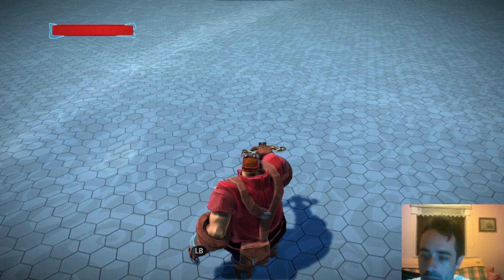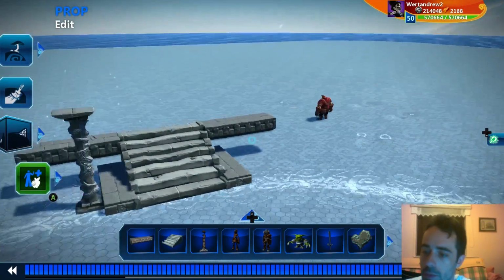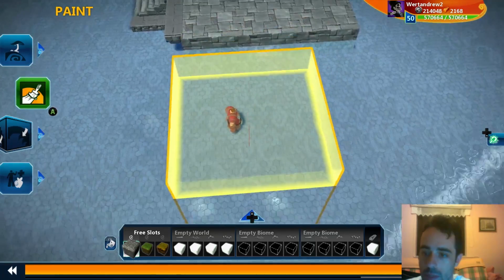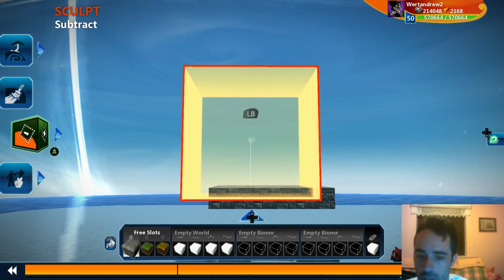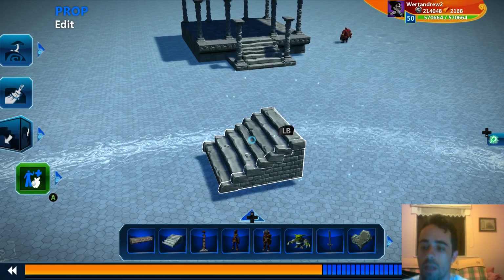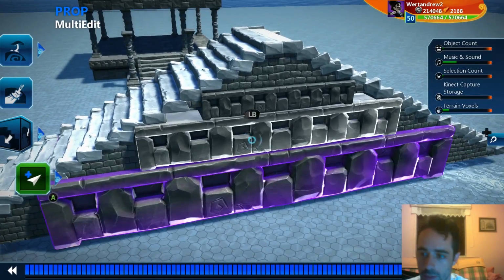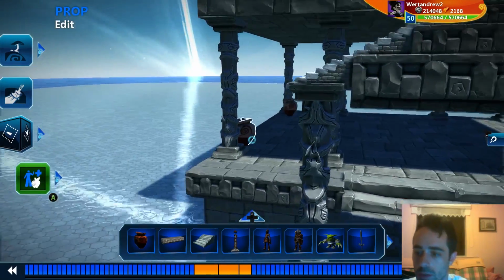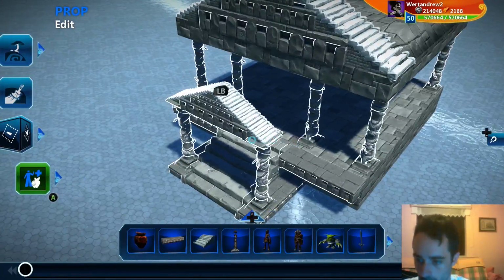Project Spark Workshop: Ancient Temple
In this video, I show how to create an ancient temple.

Required content:
-Dungeon Descent Pack
-Ancient Grave Marker